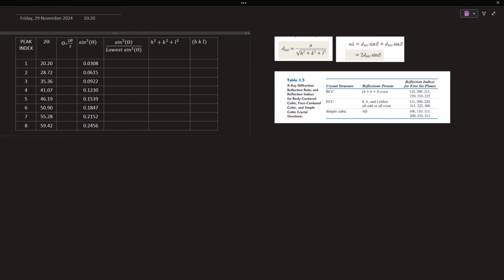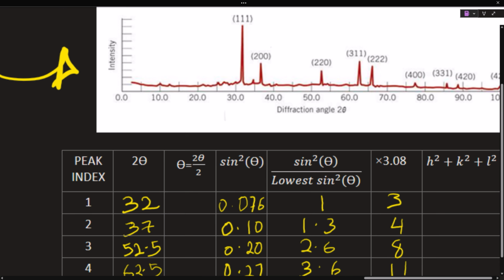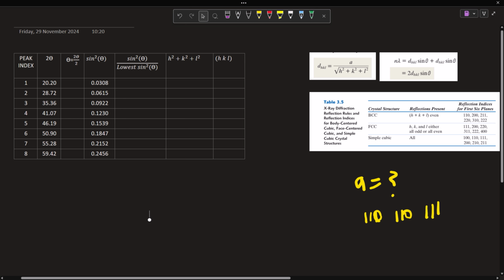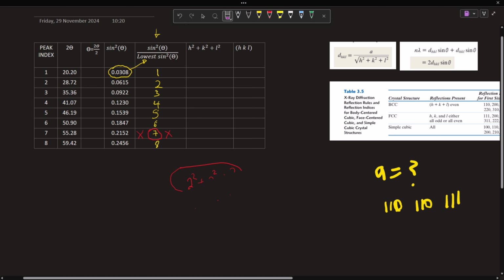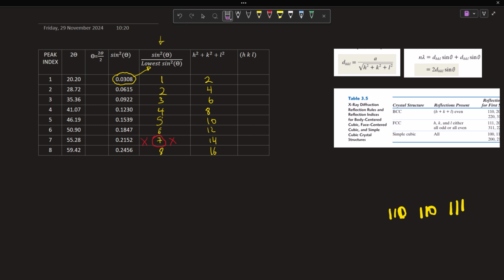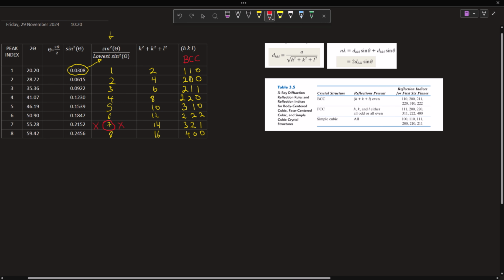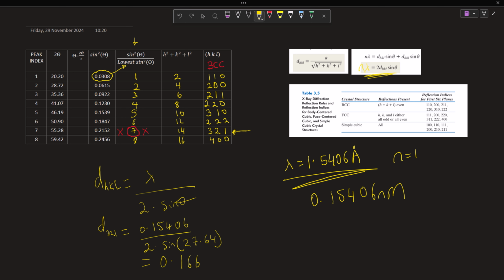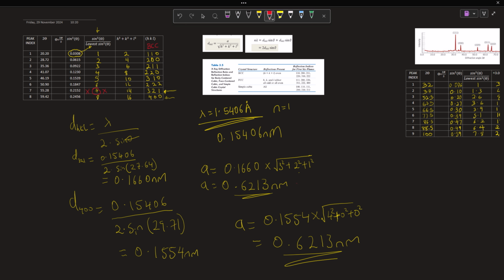Determine the Crystal Structure, indices, lattice parameter and interplanar spacing of Xrd pattern